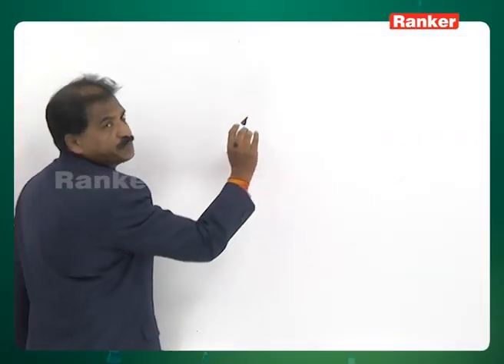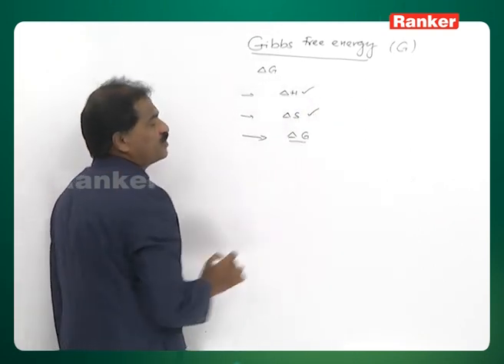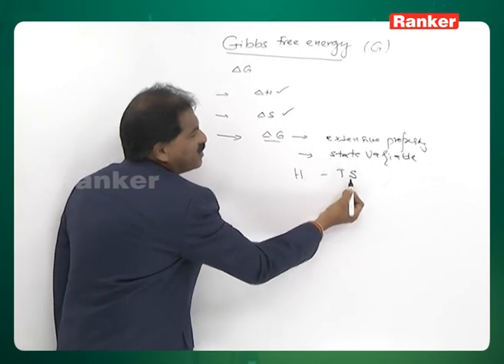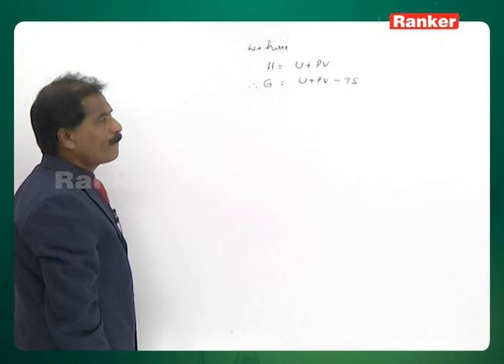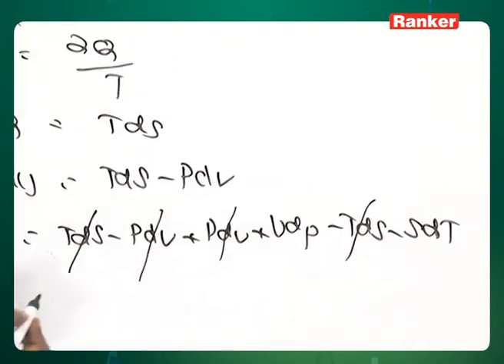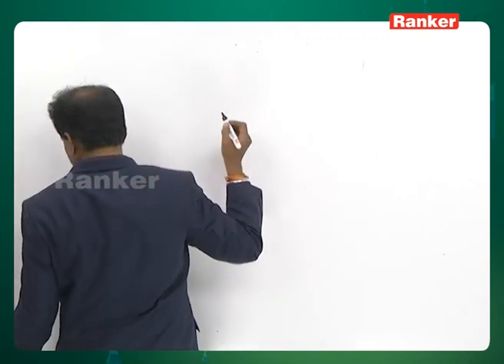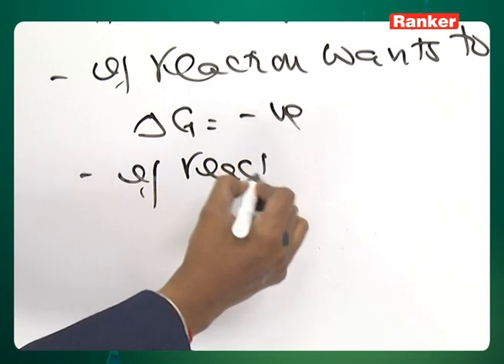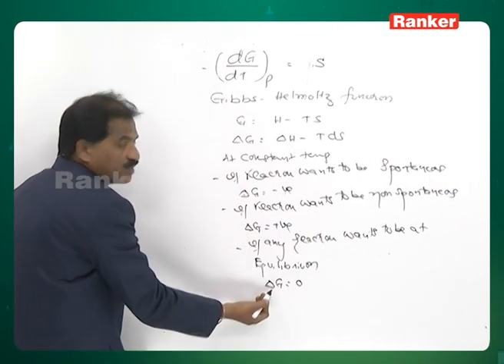CHEMISTRY UDAY KUMAR GIBBS FREE ENERGY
This lecture video primarily deals with the Chemical Thermodynamics (Gibbs Free Energy) which is enclosed with Chemistry and is briefly explained by Dr. P. Udaya Kumar Sir

# Rankers Learning # Chemical Thermodynamics # Gibbs Free Energy # Chemistry